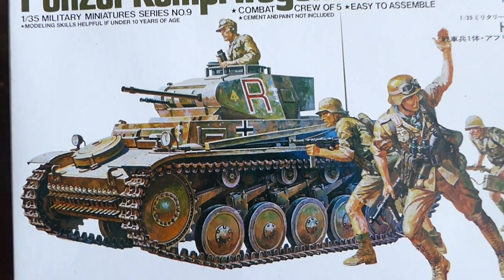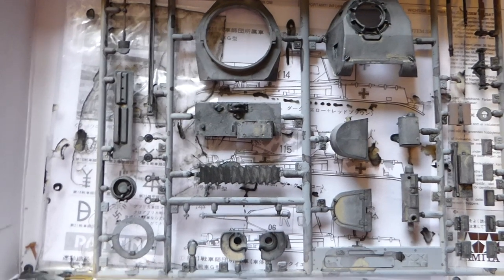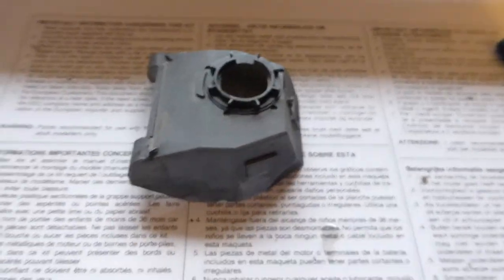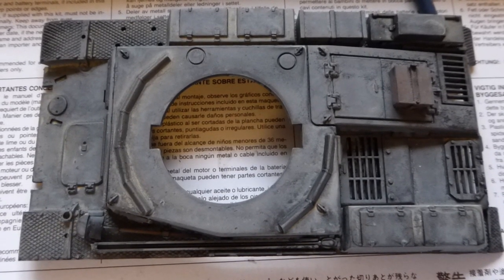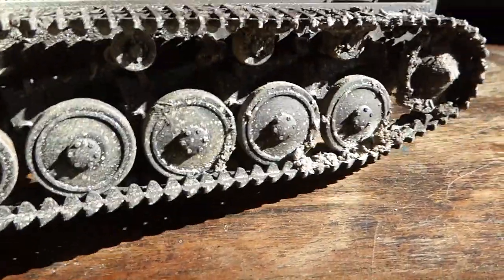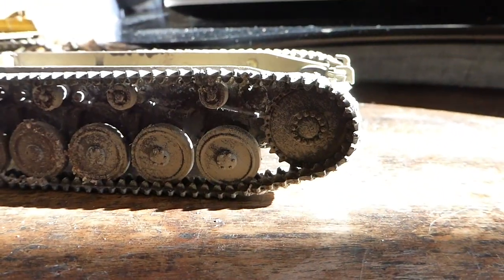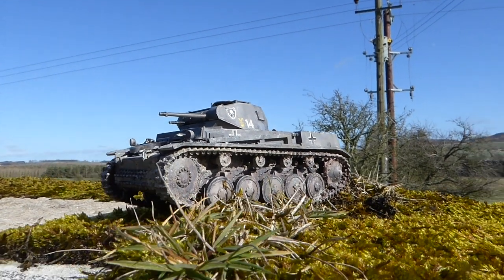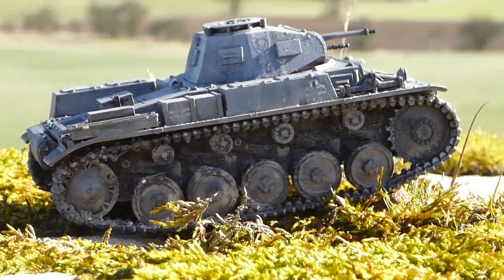Tamiya Panzer 2 1/35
Perhaps this is a follow up to the last vid' the Panzer 1. This time it's the old faithful Tamiya and their Panzer 2. It's a simple kit with a lot of molded detail and some simple figures. It goes together well and the end product is great. The box art ain't bad either.